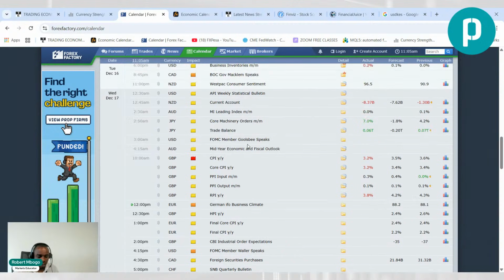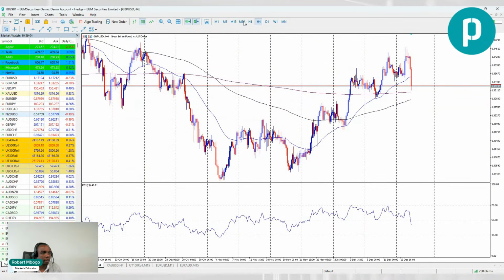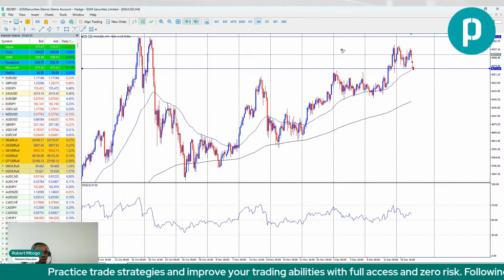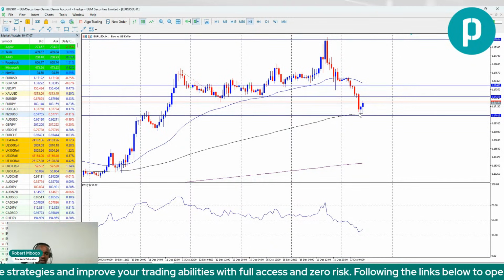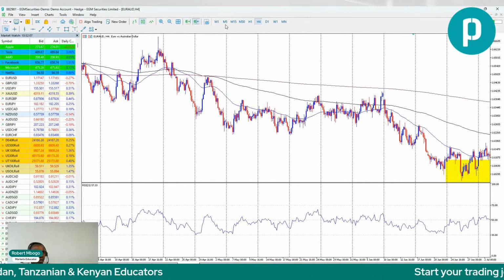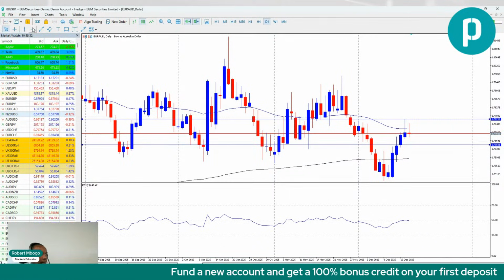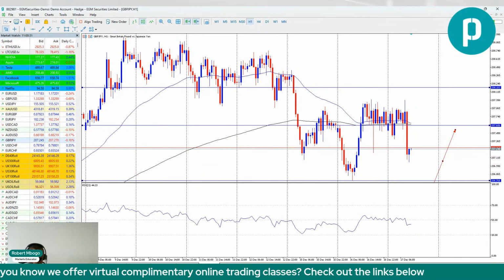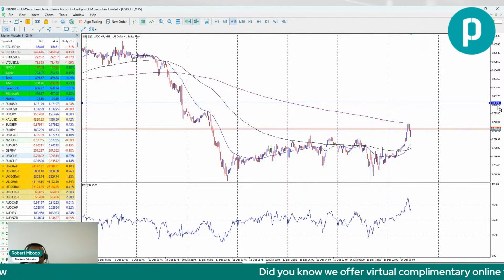Trading Majors, Gold, Nasdaq post NFP | 17th Dec